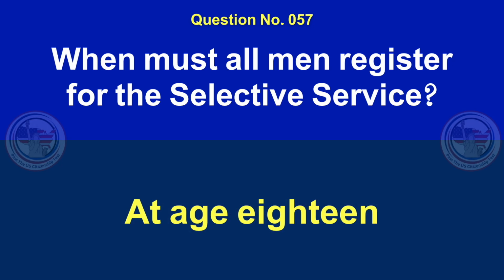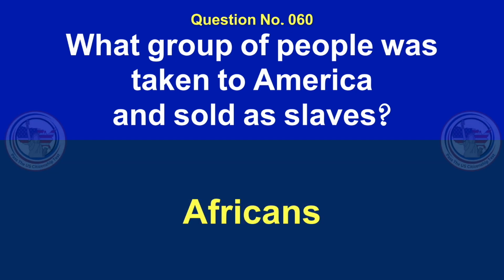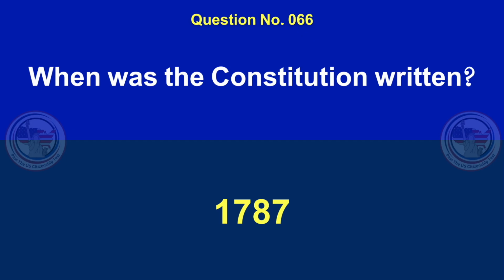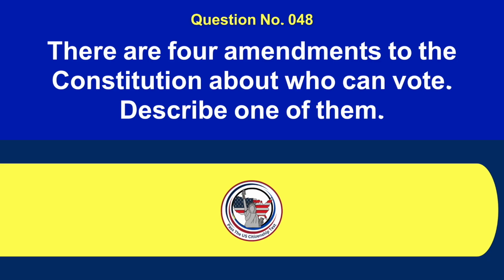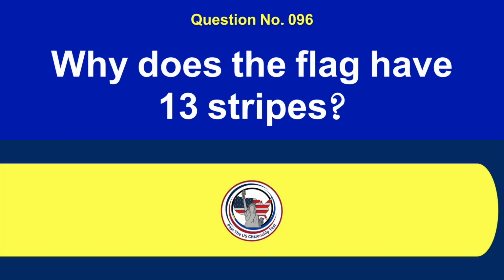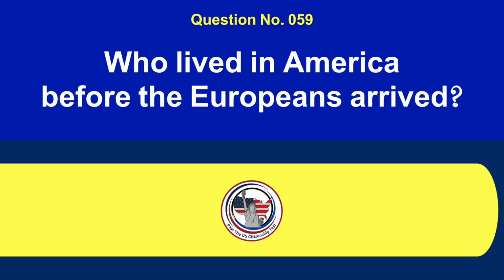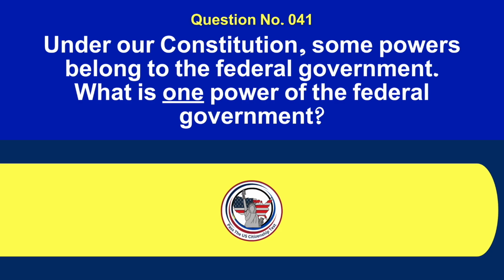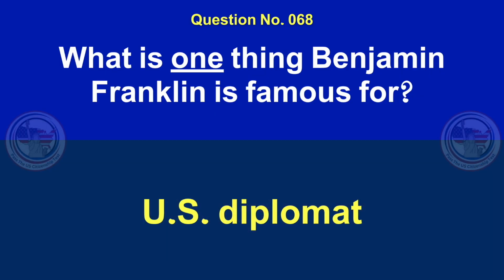2025 new, random 100 civics questions and answers, U.S. citizenship interview, N400 Interview